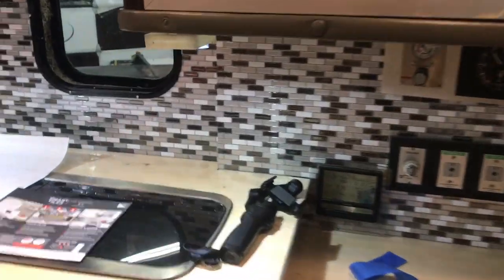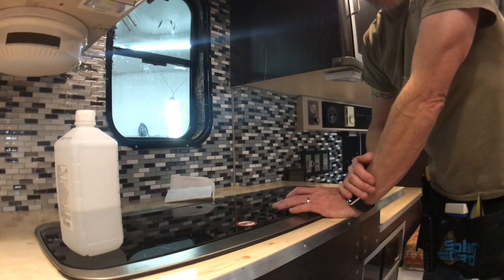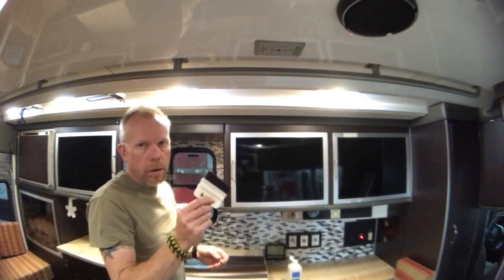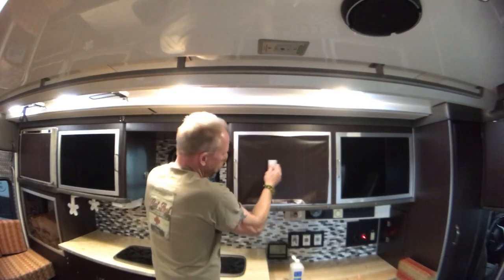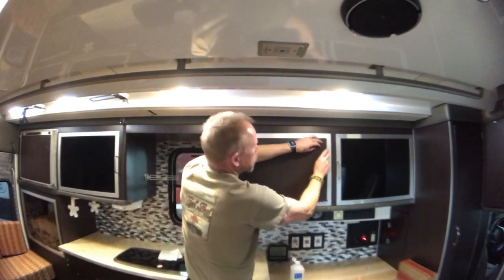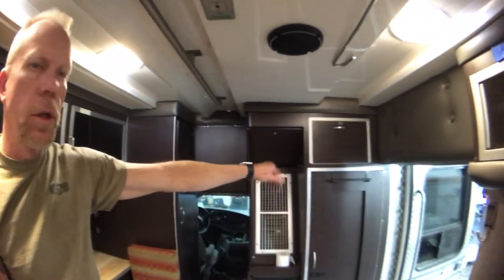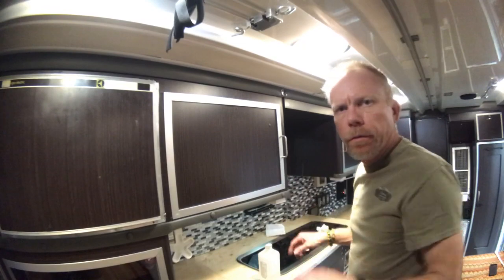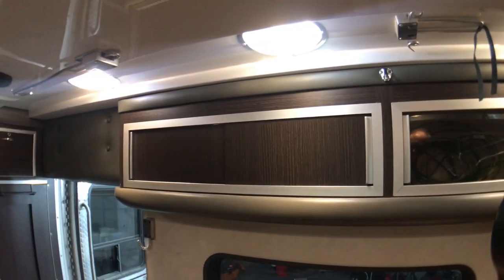4x4 ambulance camper conversion interior tips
Some pointers on installing synthetic wood vinyl and tile. It’s a great way to change up an existing cabinet or wall. With these products you can make a big change in appearance and feel without making major physical changes to your interior.